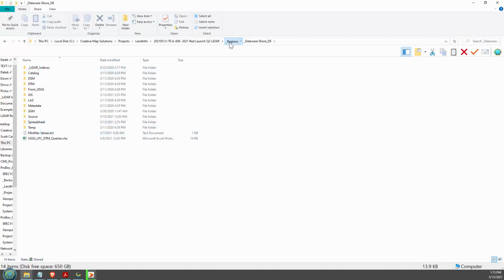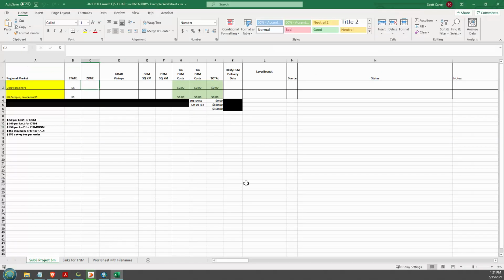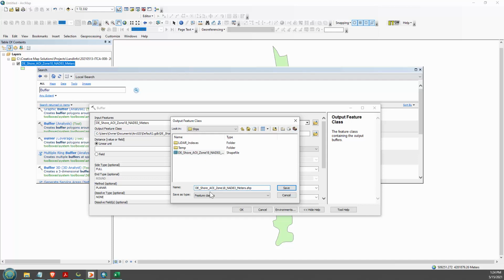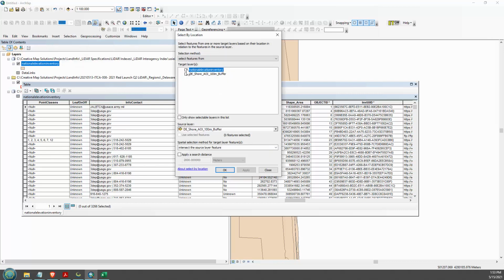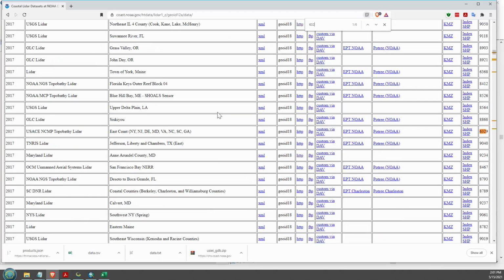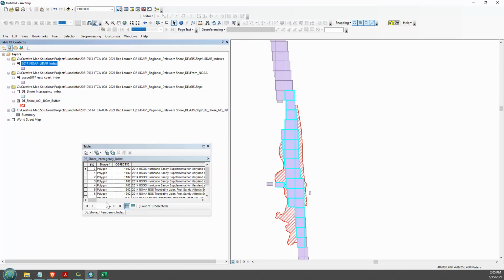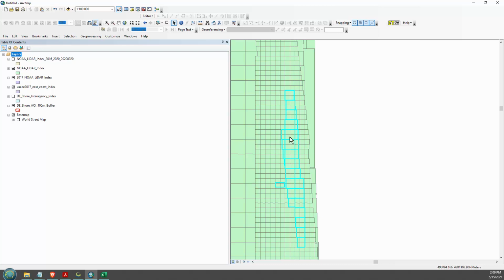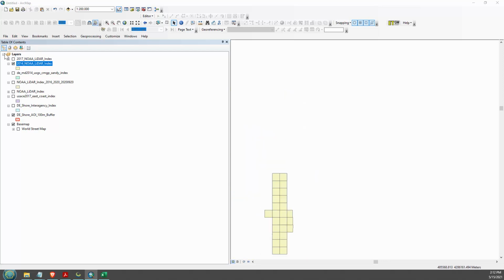03 LiDAR Research and Processing Using the Interagency Index to Pull Data